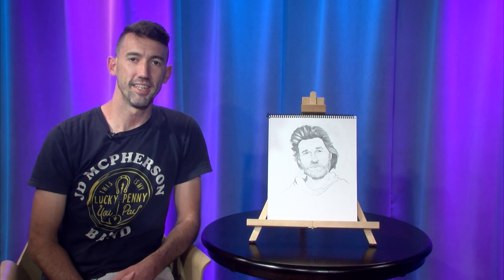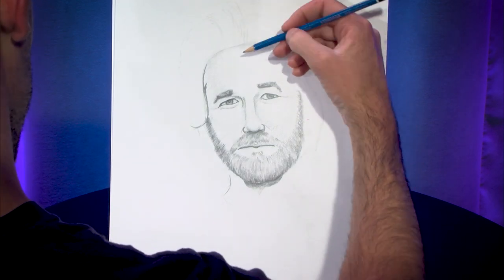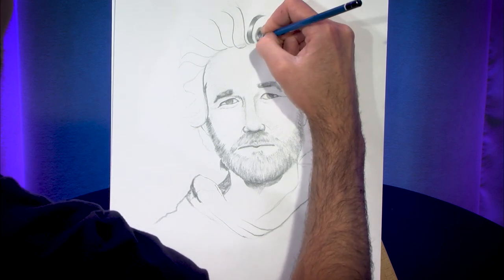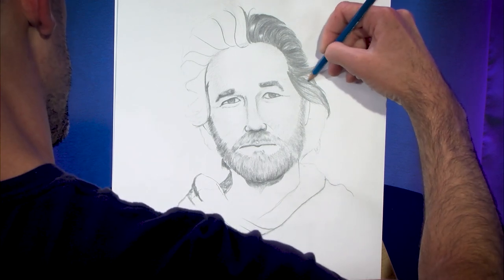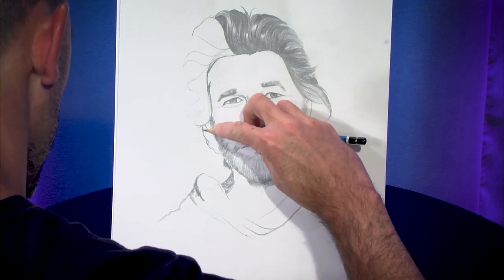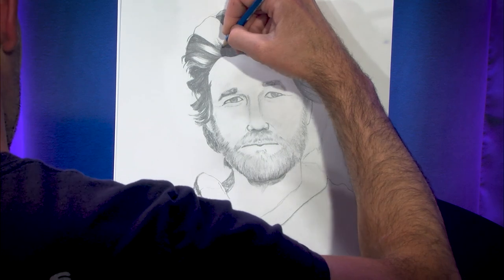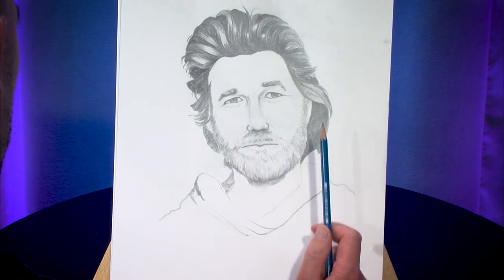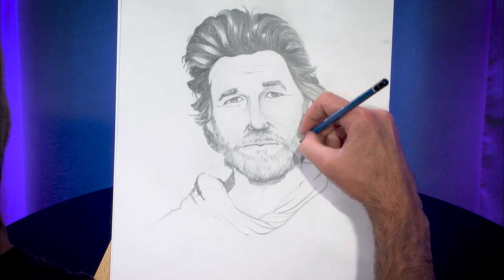The Mike Paige Doodle Club: Kurt Russell Portrait (Part 4)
This is the final episode of a 4 part series where Mike shows us how to draw a portrait of Kurt Russell. In this episode Mike finishes the portrait by adding shading and hair!

Facebook: Medfield TV and Mike Paige